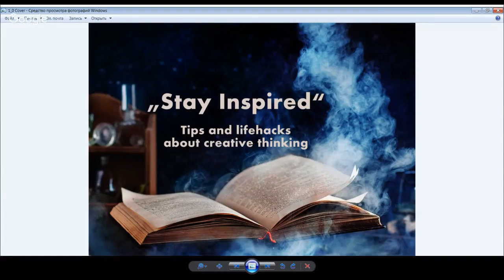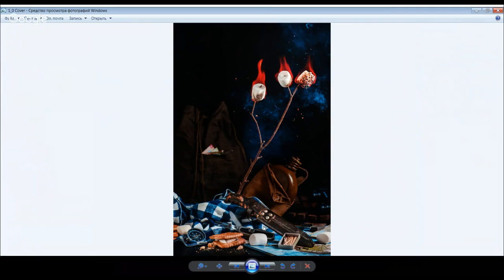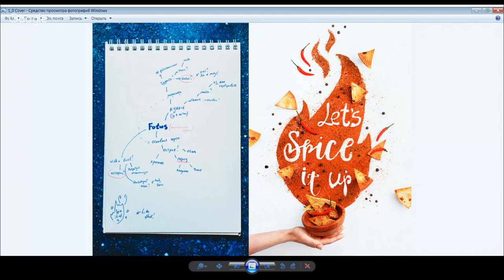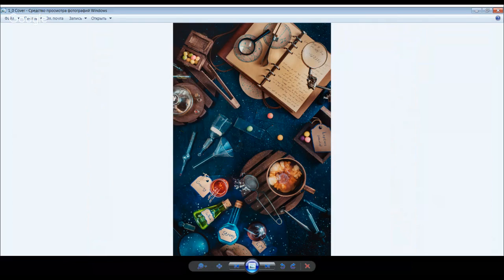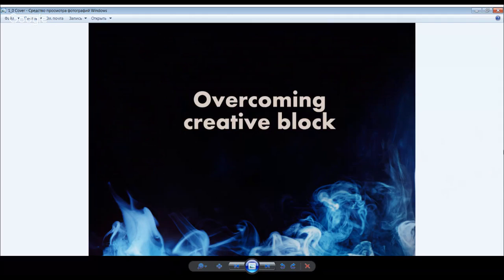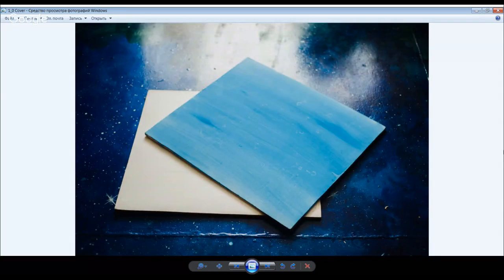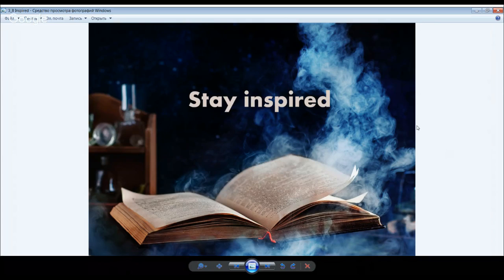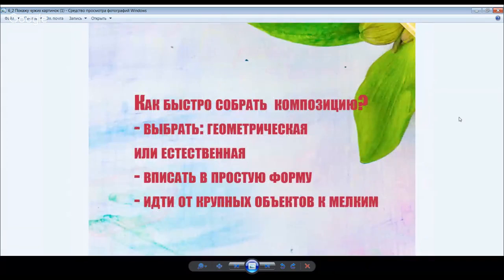Open (beta) webinar „Stay Inspired“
Tips and lifehacks about inspiration.